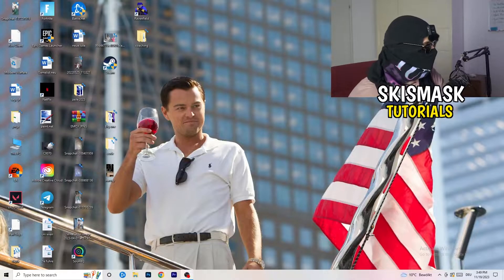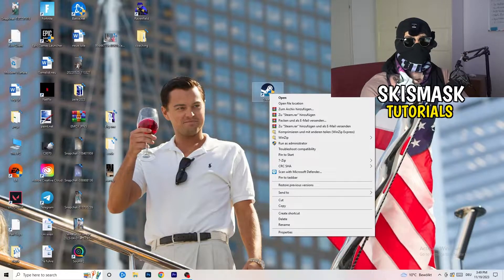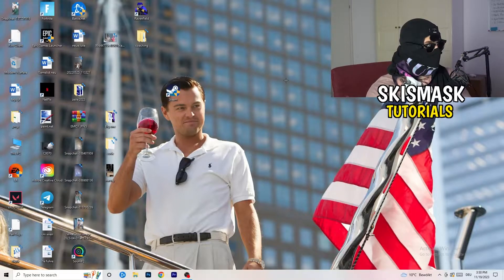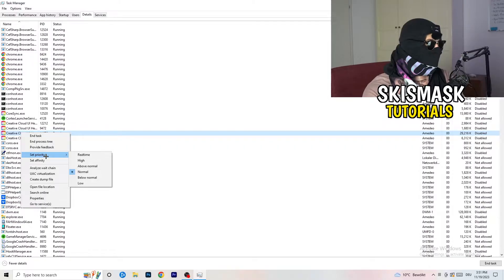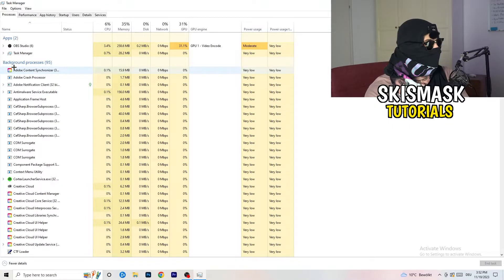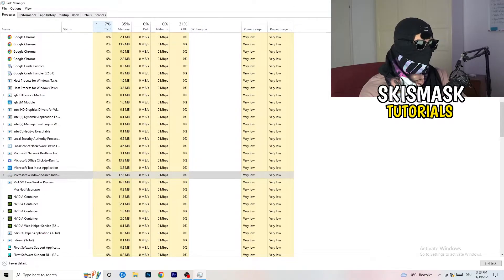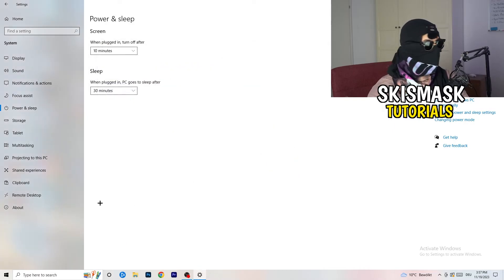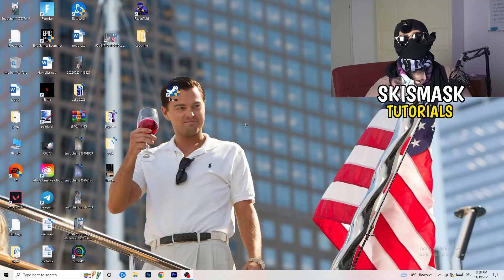How to Fix Not Launching in Assetto Corsa (Easy Steps)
How to fix Assetto Corsa not launching on pc,
How to fix Assetto Corsa not opening on pc,